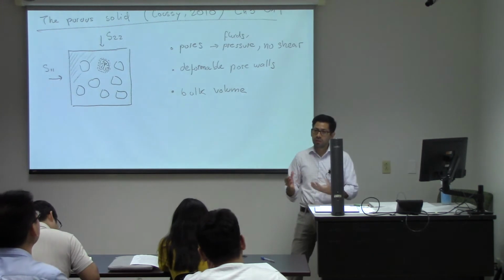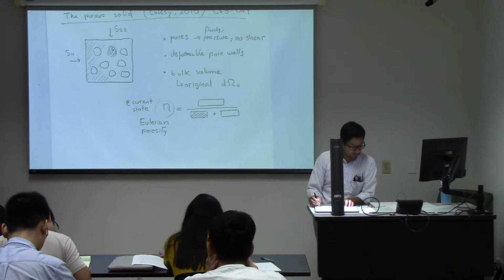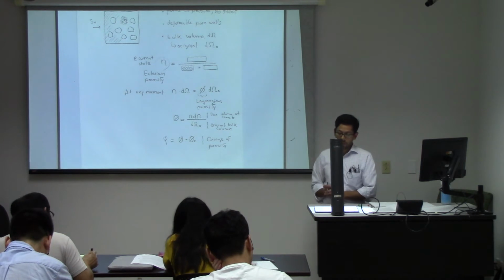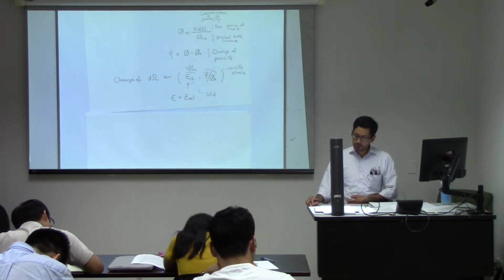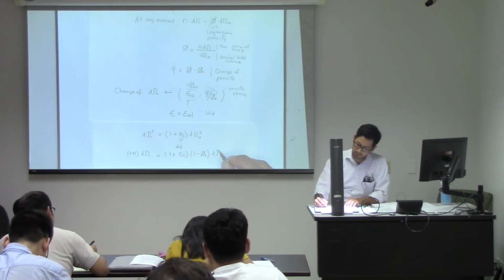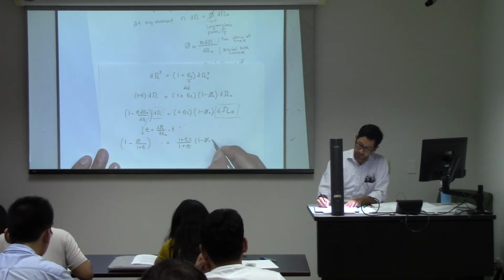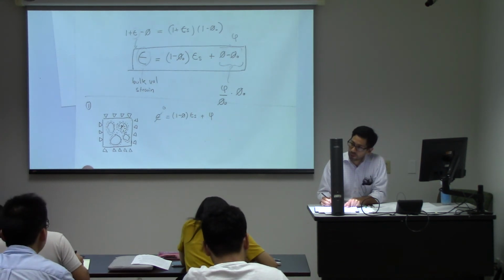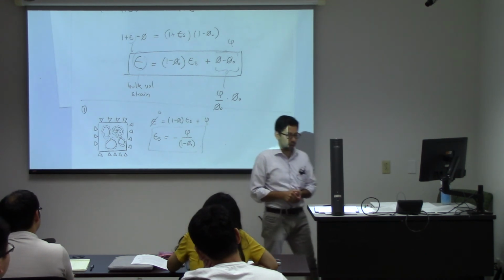Advanced Geomechanics - Lecture 10 on 2018/10/04 - Part 2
Topics: Poromechanics, Eulerian porosity, Langrangian porosity, solid strain, porosity strain, free energy of the porous solid.